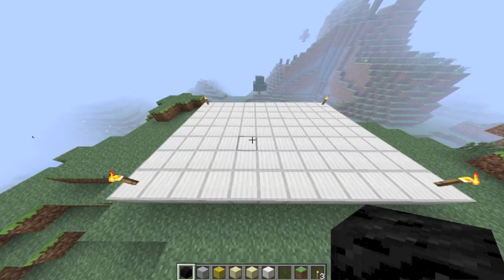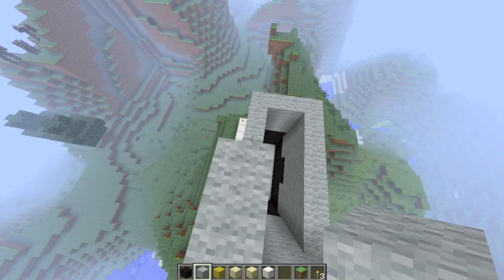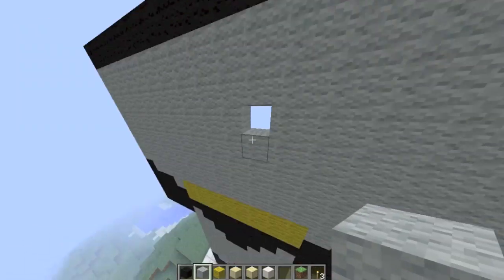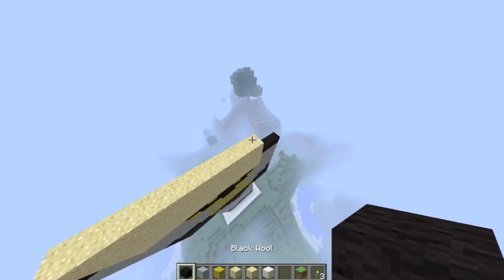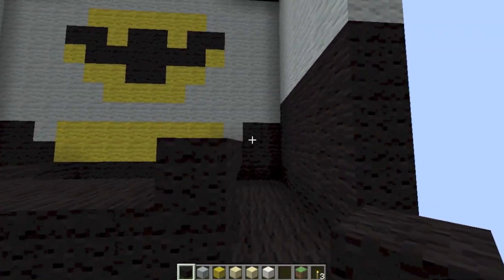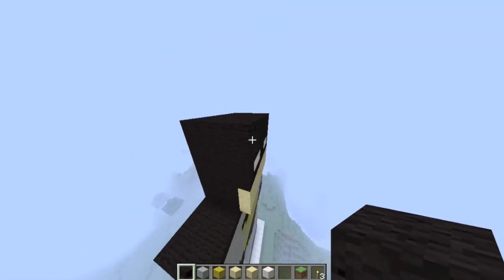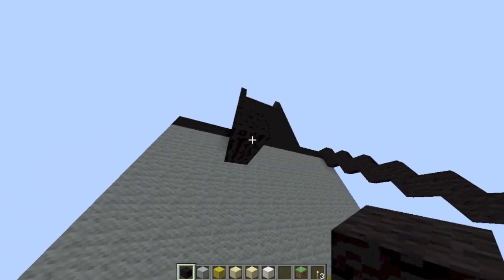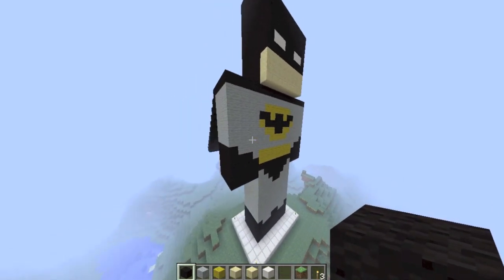How to: Minecraft Batman Statue Tutorial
In this video I show you how I built the Batman statue in my Xbox 360 showcase video. I used materials that are easy to gather so it will look as close to a survival build as possible, just in case you want to build it in a survival map.

Let me know what you would like to see next in the comments below and I'll get it to you ASAP. Enjoy!